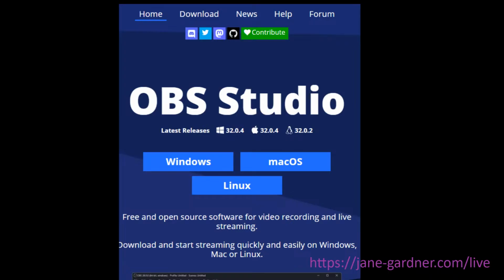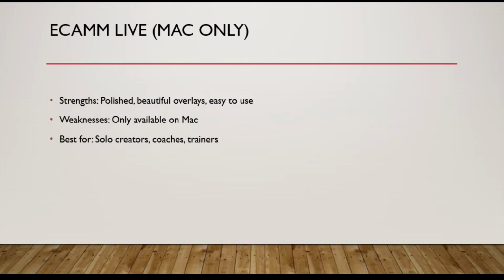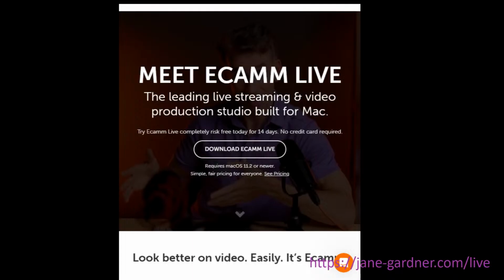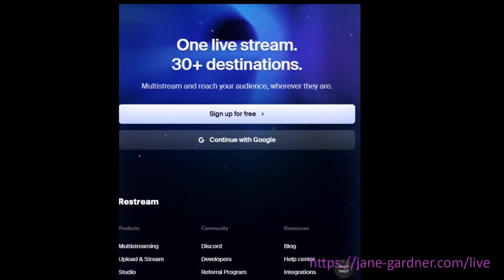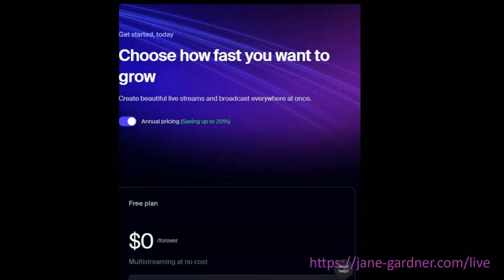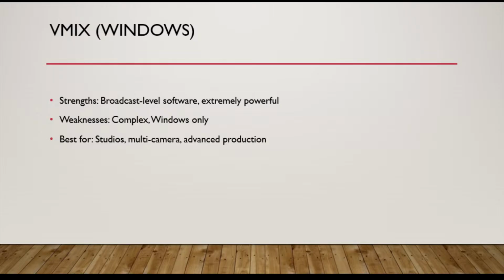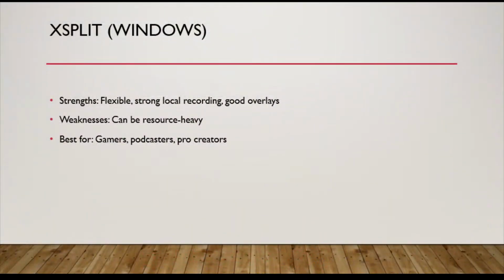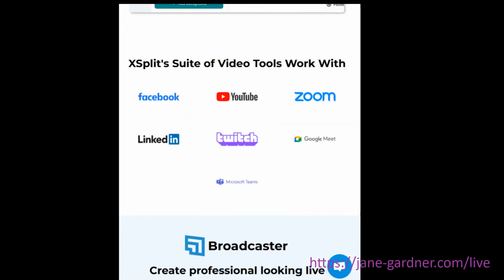Let's Go Live Show - Season 3 - Livestream Software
Let's Go Live Show - Season 3 - Livestream Software  - deep dive in comparison, features and benefits of livestreaming broadcasting software
00:00 Introduction
03:01
03:50 What we are covering today
04:51 OBSStudio
06:27 Ecamm.live for Mac
07:55 Streamyard
09:27 Restream
10:50 Be.live
12:03 Vmix
13:28 Xsplit
15:48 Quck Comparison Summary
17:06 https:..jane-gardner.com/lvguide
17:55